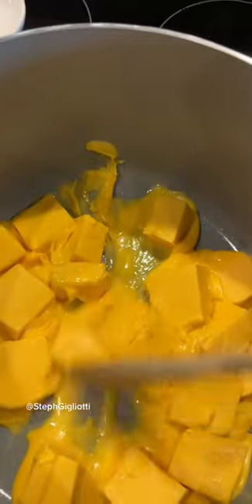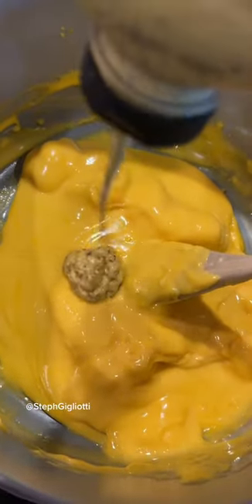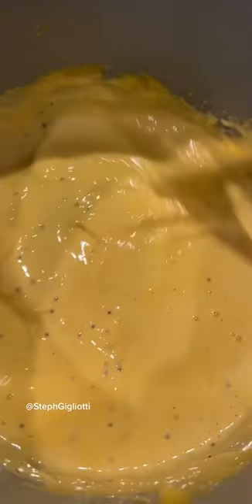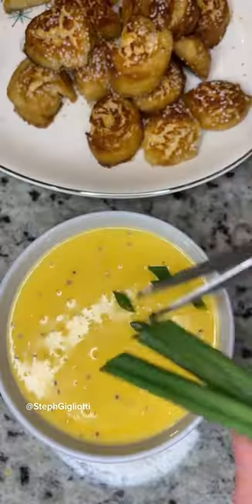Easy grown up beer cheese dip - recipe in description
Easy beer cheese dip
Perfect for grown ups 😉
16 ounces velveeta, cut in cubes
1/2 cup lager or your favorite beer
1 heaping tablespoon grainy mustard
1 tsp garlic powder

Add the velveeta to a pot over medium low heat
Stir the velveeta until it starts melting; don’t turn the heat up too high because it will burn quickly.
Once it’s half melted add the beer, mustard, and  seasonings. Continue stirring until the cheese is melted. Cook 5-7 minutes
Add to a serving bowl and sprinkle on chopped green onions